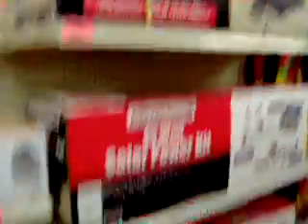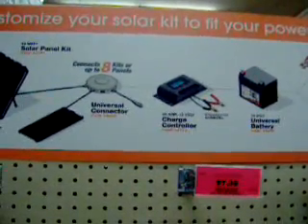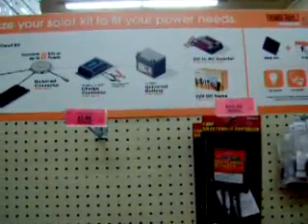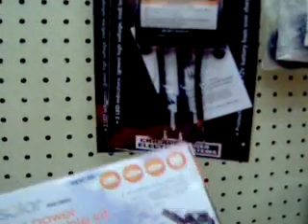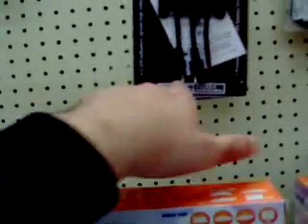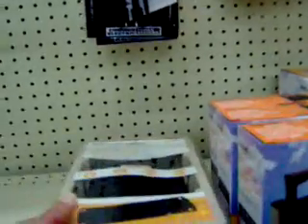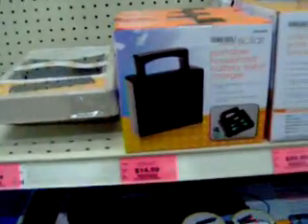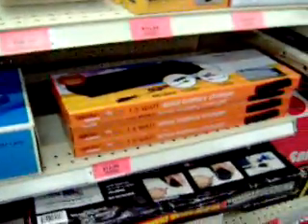Harbor Freight Expands Their Thunderbolt Solar brand and displays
A lot like their own Pittsburgh Tools, Badlands Winches and American General automotive tools, Harbor Freight is expanding their offerings in the solar world with their in house brand called "Thunderbolt Solar" which is a response to the growing popularity of their basic level solar panel kits, and now people who are scaling up their systems by just adding more HF stuff can do so conveniently by just walking in the stores and buying the stuff.   It is not really the best for the money, but offers consistent quality and the convenience of in-store warranty service.  They now have no less than four different types of charge controllers available, but stores here in Portland are not yet fully stocked with the newer models.   ONe 30amp/500 watt unit looks very similar to the one I bought direct from China and show in my trailer videos.   I would expect them to have small grid tie inverters within a year and maybe even wind turbines soon.